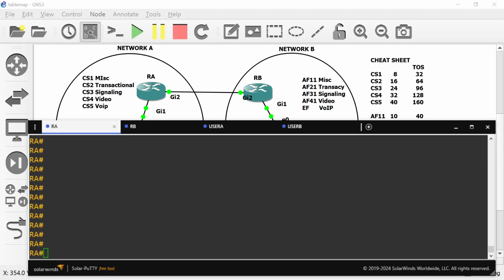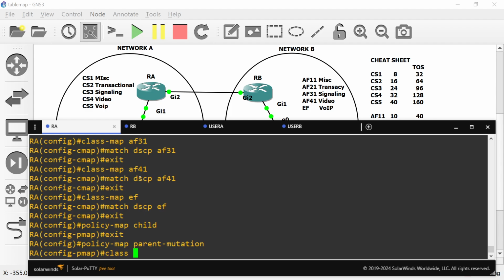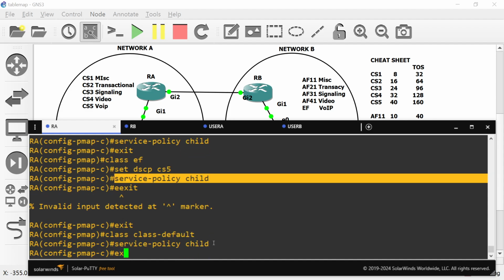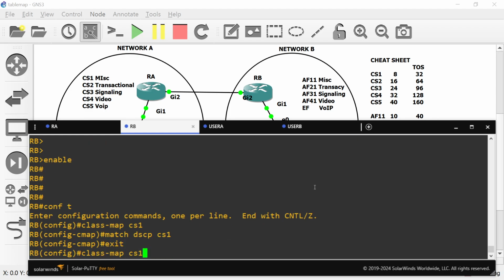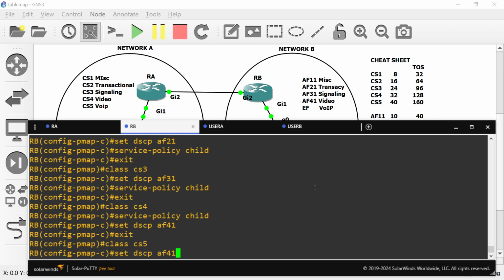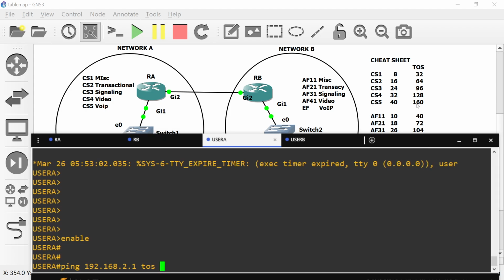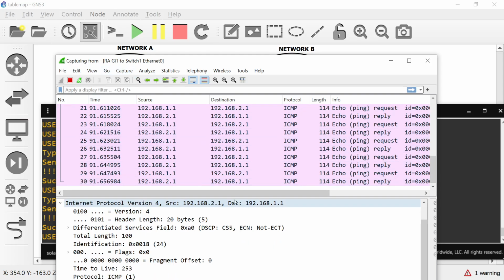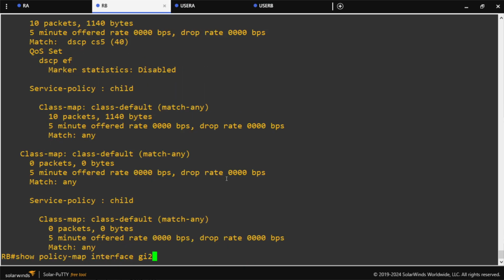CCNP ENCORE 1.5 MINI-LAB: MUTATION LAB 2/2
DOING MUTATION WITH ROUTERS without table maps